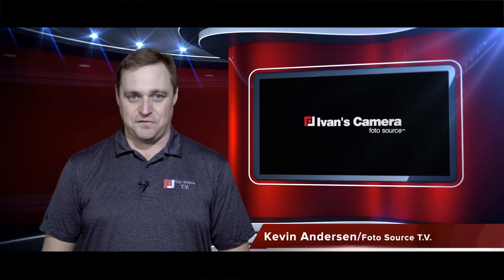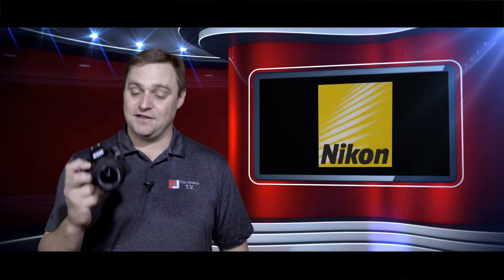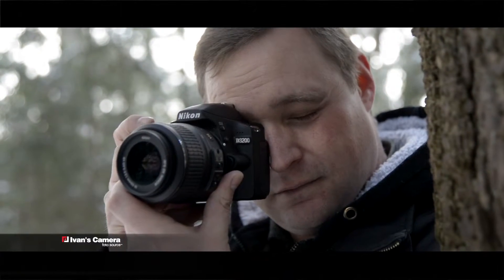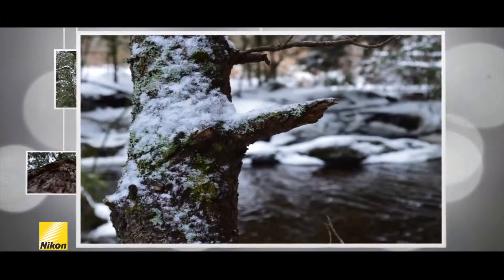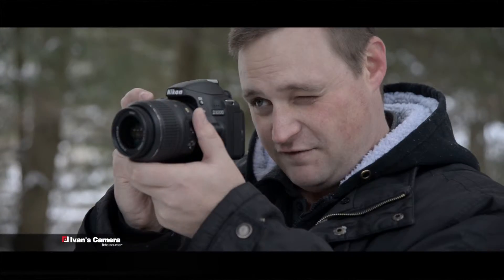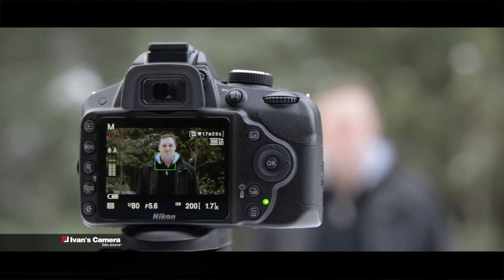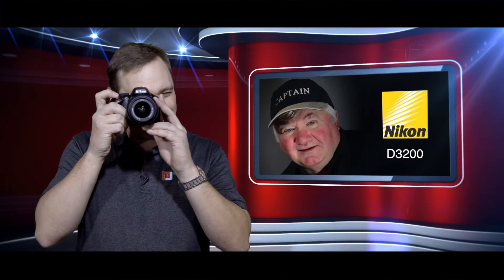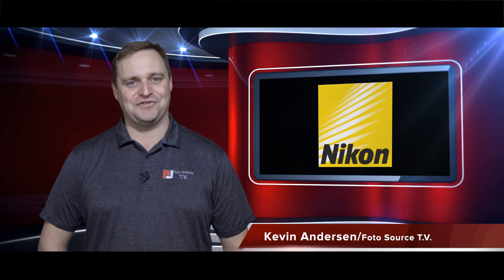Nikon D3200 - Ivan's Camera Foto Source